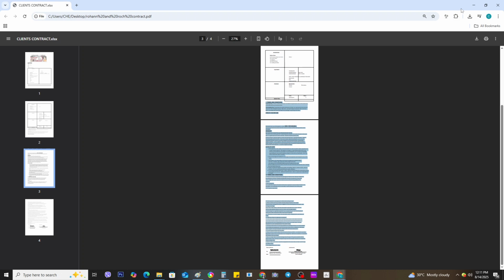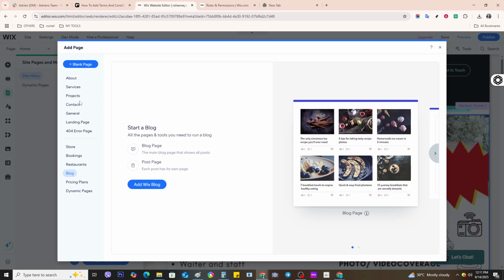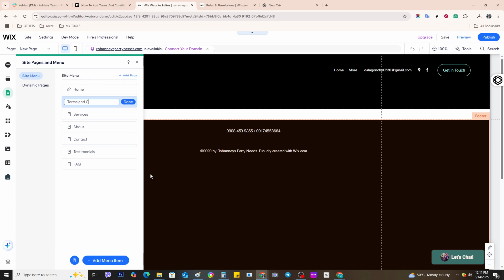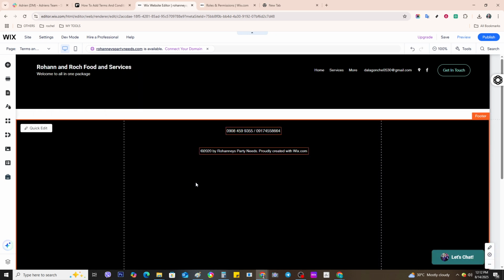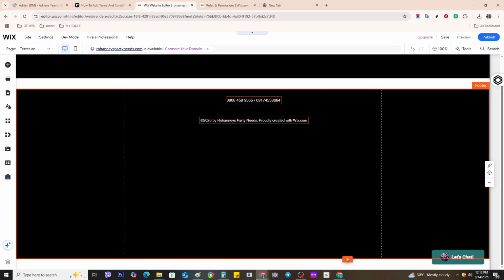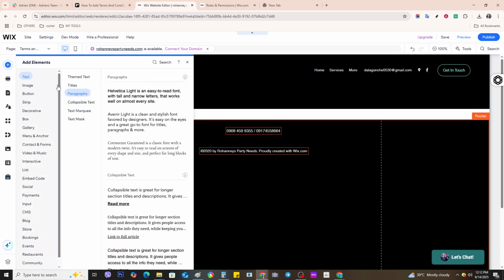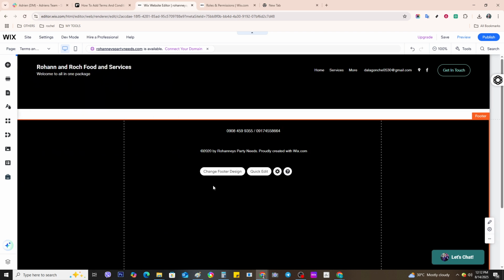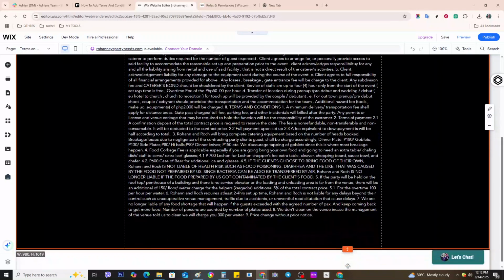How To Add Terms And Conditions On Wix 2025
Learn how to add Terms and Conditions to your Wix website in 2025! This step-by-step tutorial shows you how to create, insert, and display legal pages to protect your website and inform your users. Perfect for online stores, business websites, and anyone who wants to stay compliant.

In this video, learn how to effectively display a terms and conditions page on your Wix website, an important step for transparency and legal protection. First, you'll need to prepare your text, ensuring you outline all necessary terms relevant to your website. This tutorial offers essential tips and tricks for setting up this important page.